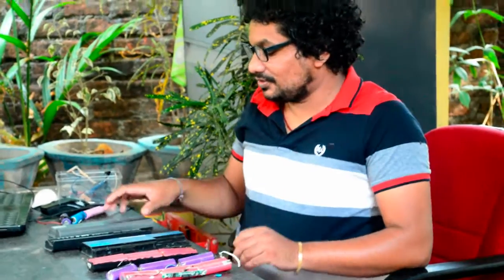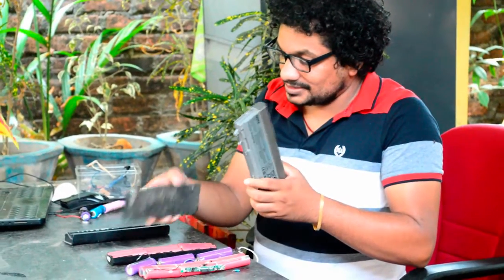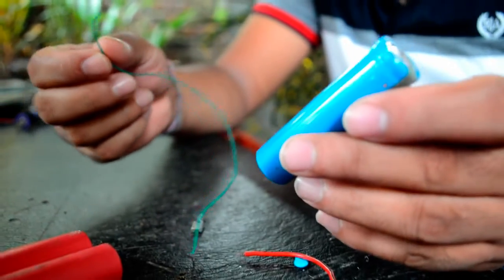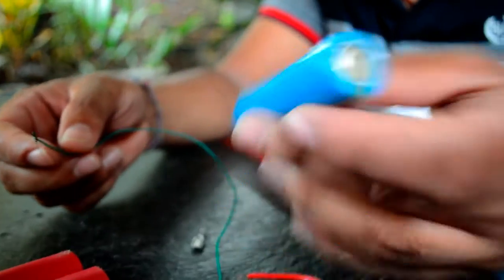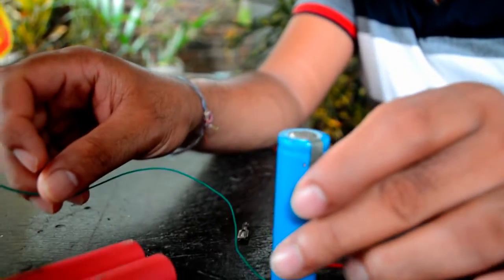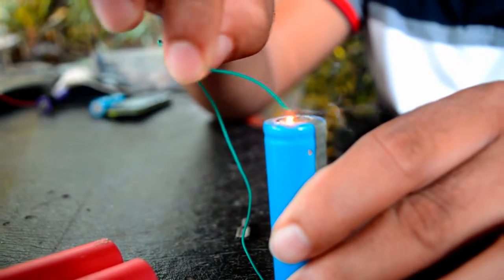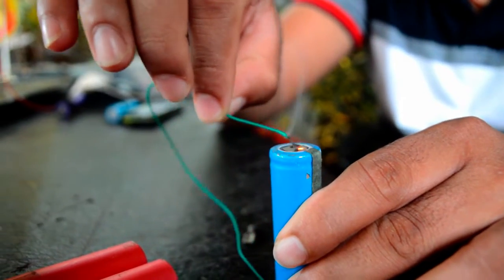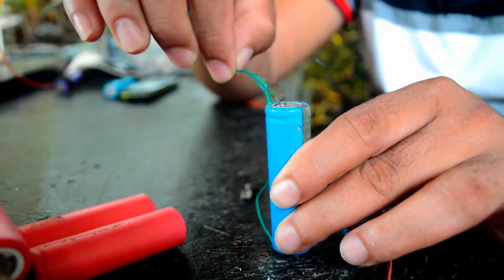Laptop battery power testing